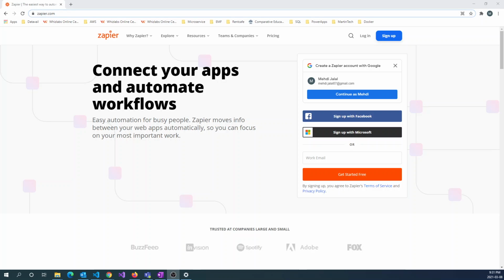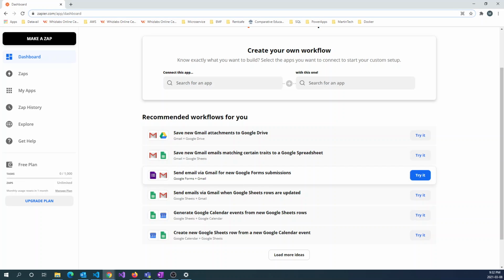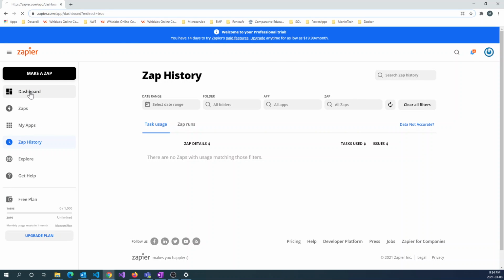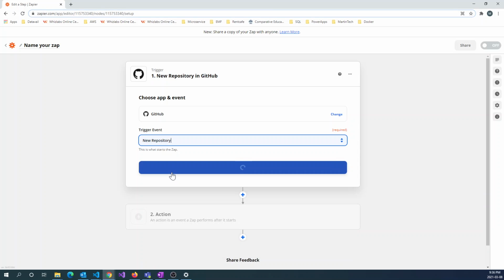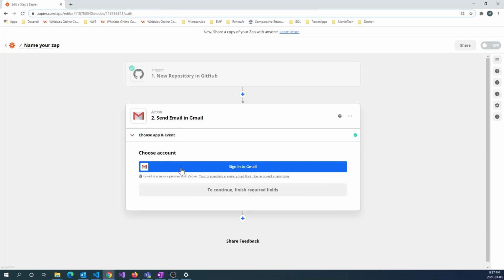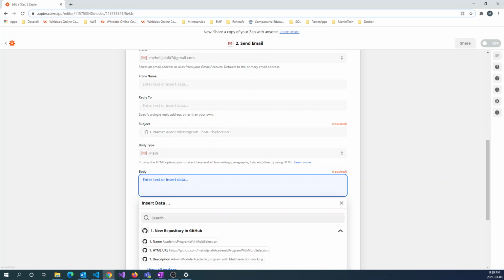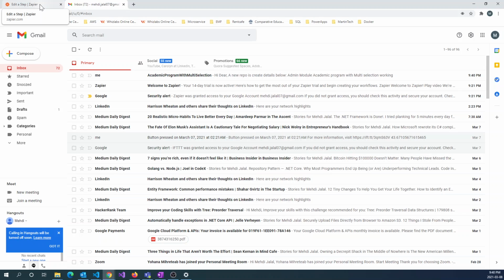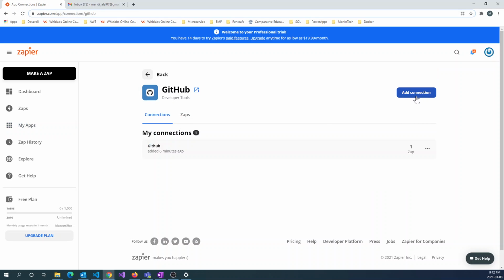Zapier tutorial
getting started with Zapier Zapier tutorial